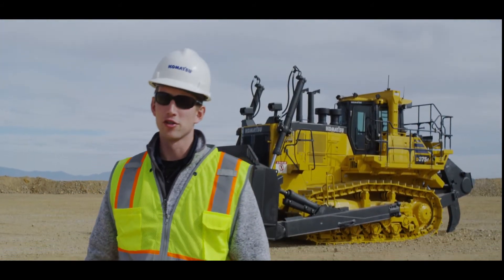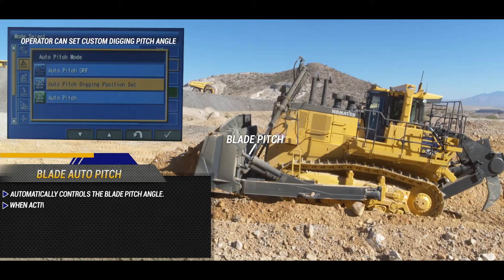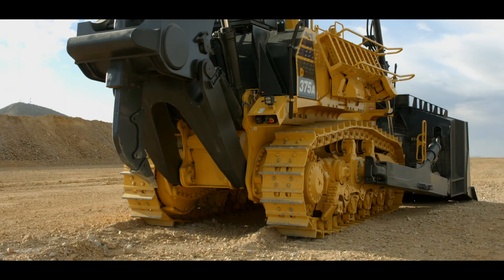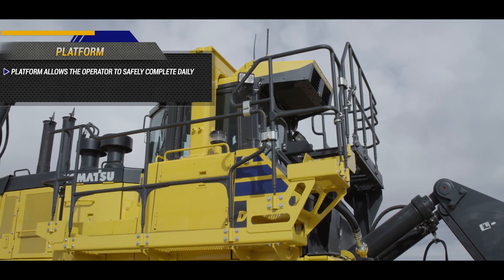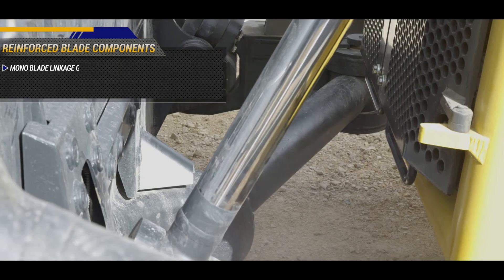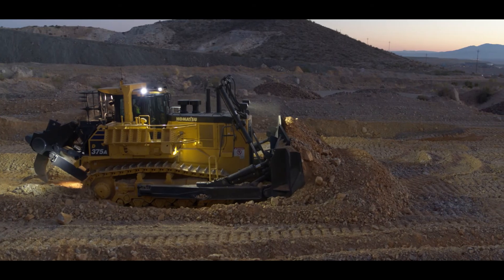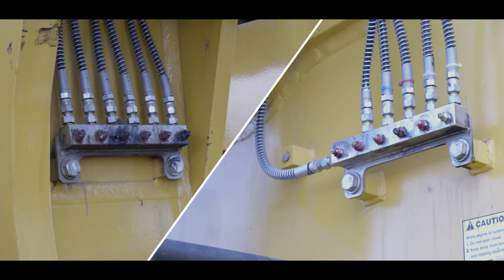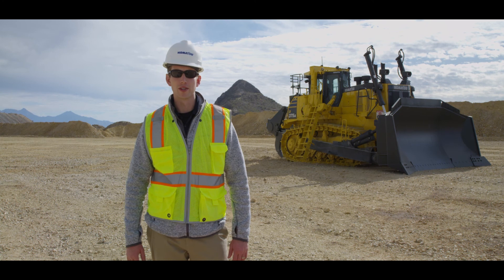Komatsu D375A-8 Dozer machine features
Take an inside look at the machine features of Komatsu's D375A-8 Dozer.

Komatsu features considerable upgrades for its release of the Tier 4 Final D375A-8. Performance, operator comfort, and durability were leading design concepts for the new model.

Increased engine power in reverse yields shorter cycle times and increased productivity.
A refined undercarriage, reengineered cabin, and improved visibility keep operators comfortable and productive.

Structural enhancements to the track and mainframe increase machine durability and reduce the total cost of ownership.

The D375A-8 offers the strength and power to perform in the toughest mining environments but also has the versatility needed to take on road construction, quarry, pipeline, and other large construction applications.